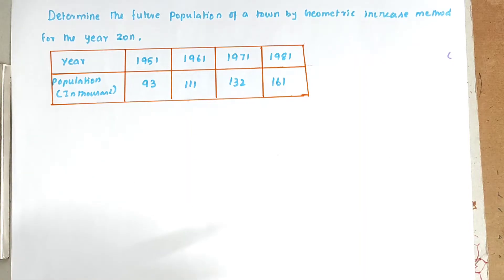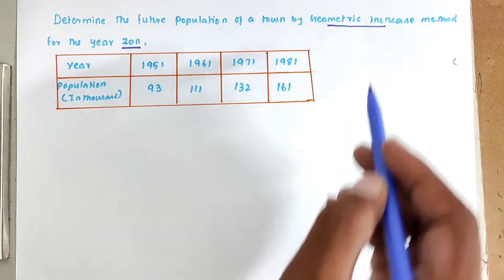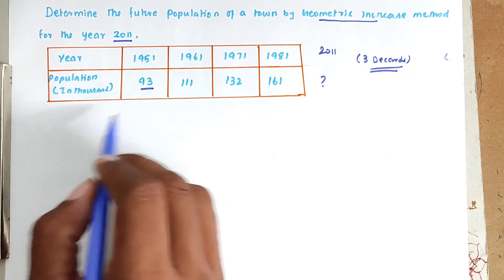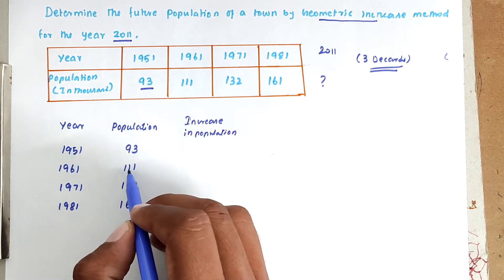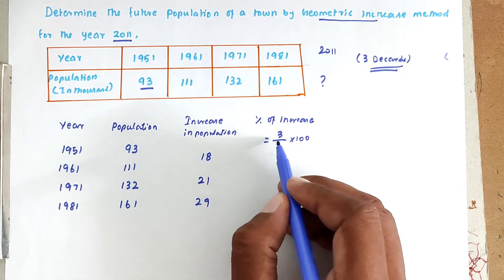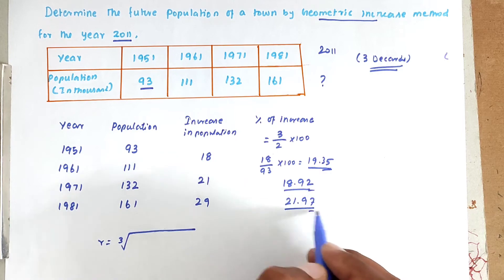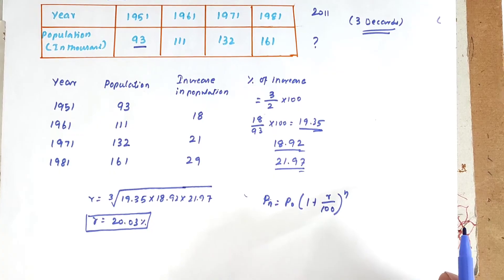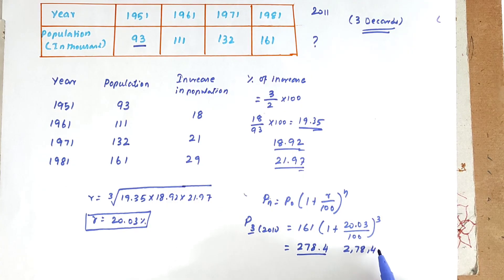population forecasting, Geometric Increase method with example, water supply engineering numerical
population forecasting, Arithmetic increase method with example, water supply engineering numericals
population forcasting | decreasing growth rate method with example | water supply engineering
water supply engineering | Number of Pump required problem | Civil engineering solved questions | SSC- JE preparation, GATE CE preparation, ESE civil engineering preparation, Assistant Engineer civil, TNPSC exam preparation, AE exam Preparation,